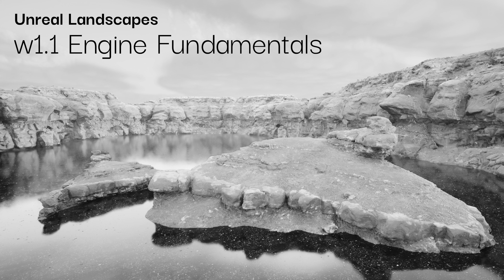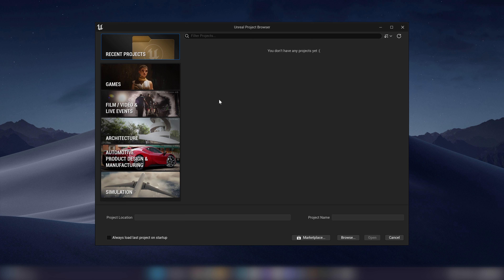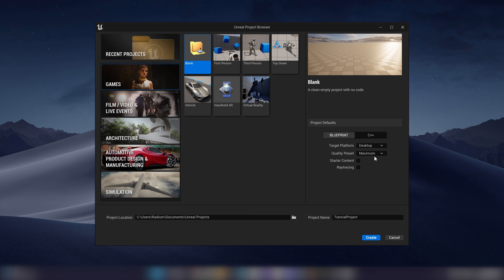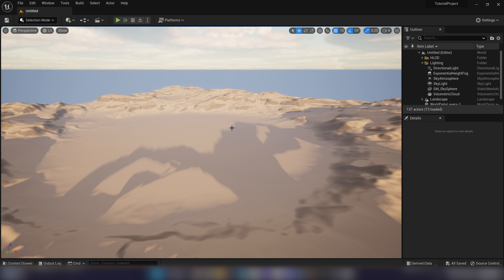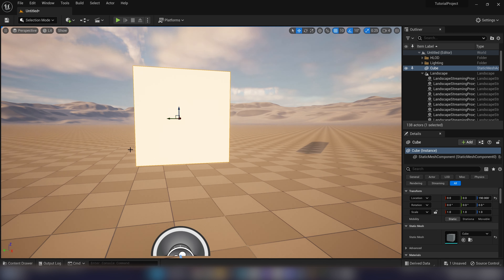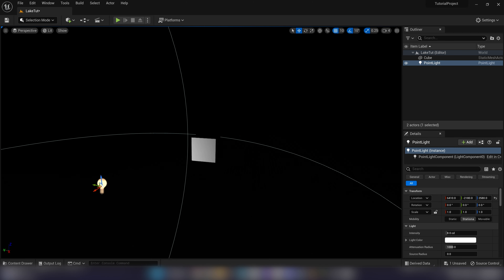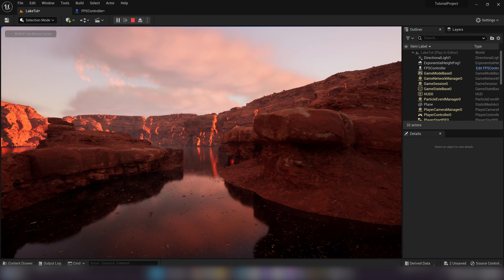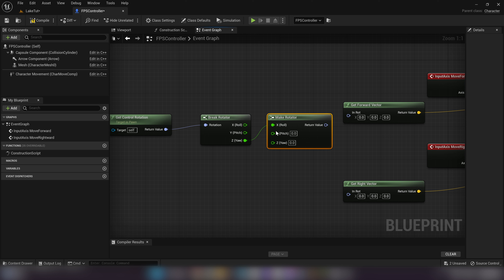Unreal Landscapes Week 1 | Engine Fundamentals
00:00:00 Opening Unreal
00:02:24 Setting up the Project
00:06:48 Engine Camera Controls
00:10:56 Outliner UI
00:12:07 Searching Menus
00:13:57 Unreal 3D Space Explanation
00:16:25 Object Transform and Pivots
00:21:07 Toggling Snapping
00:22:47 Lighting Look Deve
00:24:26 Content Drawer & Saving
00:27:14 New Scene
00:28:25 PBR Light Setup
00:31:39 Importing Quixel Assets
00:34:51 Working with Nanite Meshes
00:37:06 Building the scene
00:40:36 Assigning Materials
00:42:23 Changing Material Tiling
00:46:41 Saving Camera Views
00:47:37 PART 3 - Setting up a Character Controller
00:48:45 Explaining Blueprint Classes
00:50:59 Creating the Character Blueprint
00:52:17 Viewport Tab
00:56:16 Setup Movement Inputs
00:59:31 Allocating Input Vectors
01:02:35 Testing Character and Troubleshooting
01:05:39 Updating character orientation vectors
01:08:54 Setup Looking
01:10:37 Assigning Look Axis
01:12:26 Testing Character Look
01:13:46 Mesh Collision
01:17:23 Adding Jump to our Character